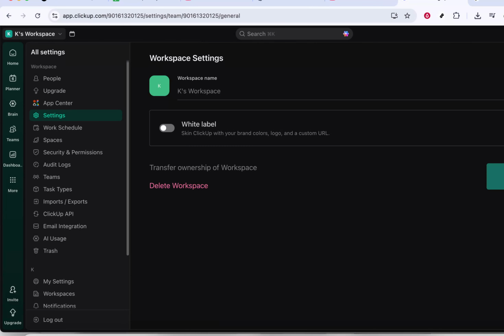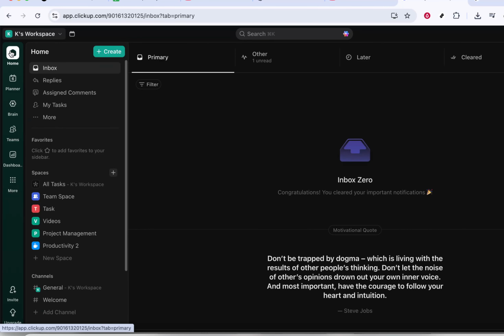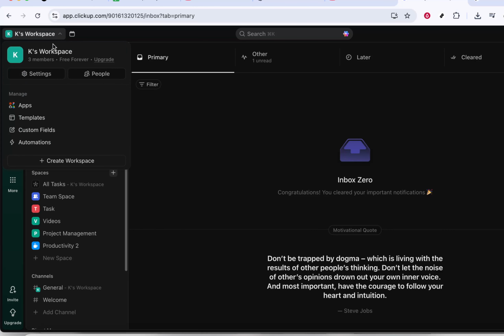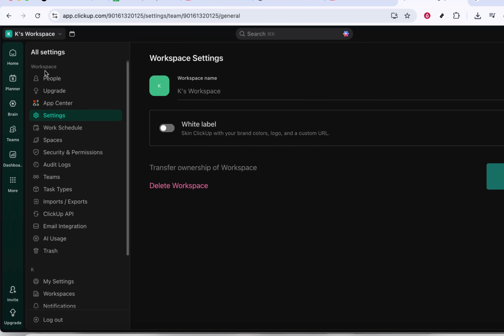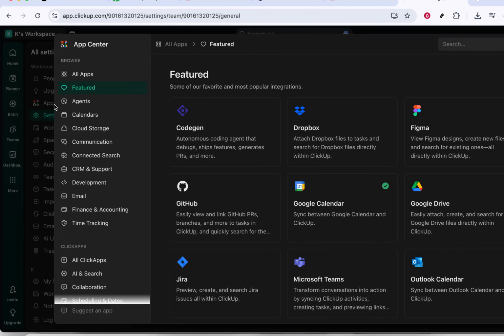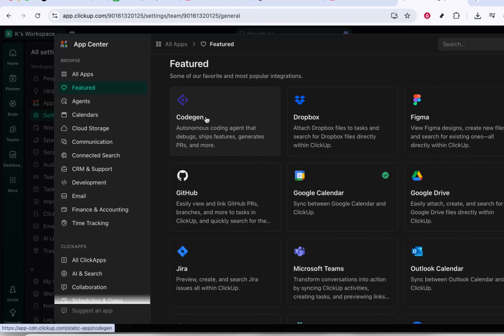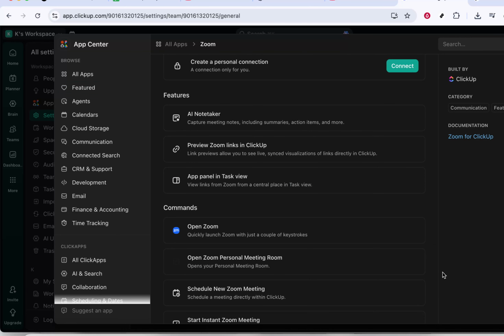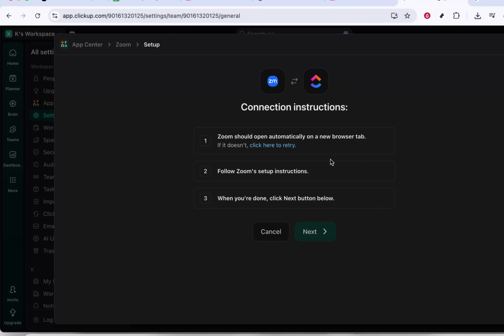How To Integrate ClickUp with Zoom | Quick Tutorial 2025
In this video, I show you how to integrate ClickUp with Zoom — so you can schedule and manage video meetings directly from ClickUp, streamline communication, and enhance your team’s productivity.